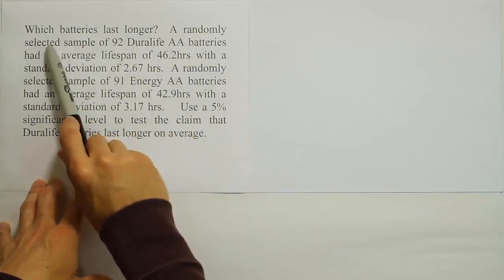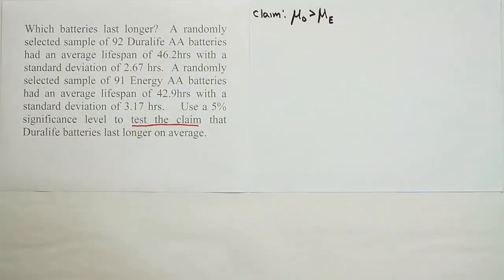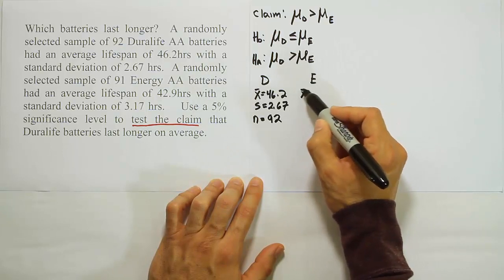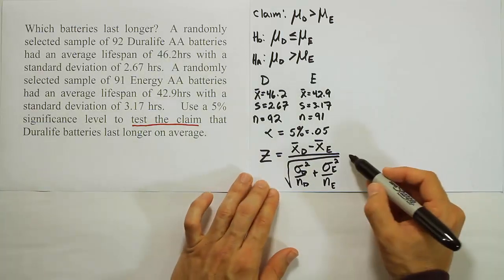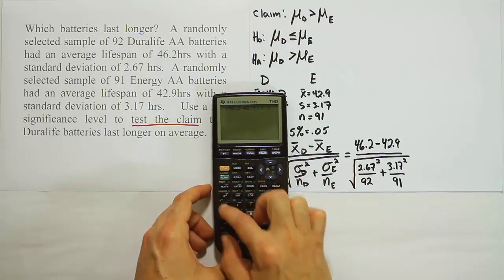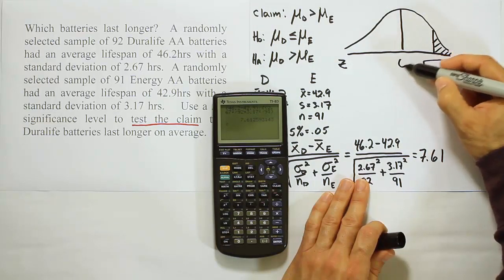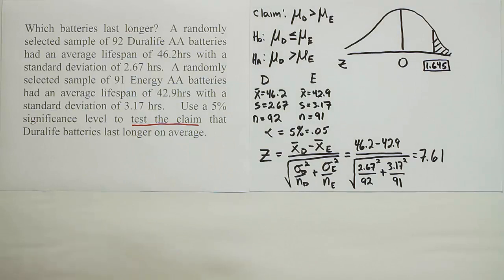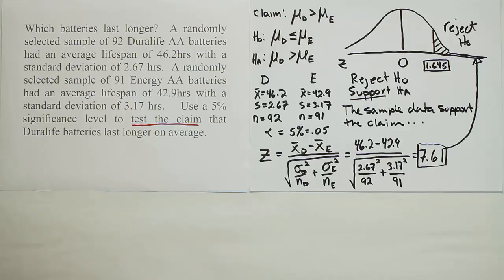Z Test for the Difference between Two Means, Problem 2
In this video, we use data from two large, independent samples to conduct a hypothesis test for the true difference between two population means.